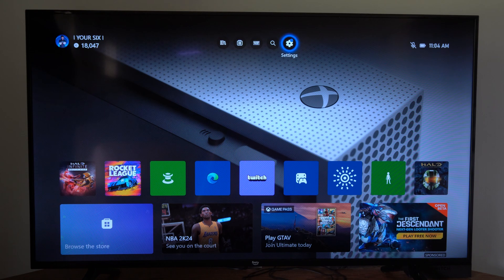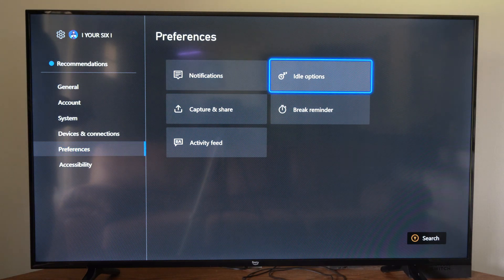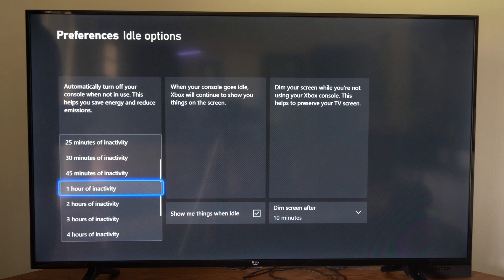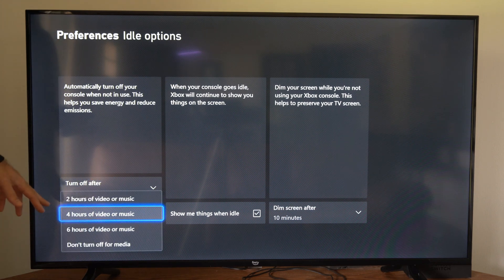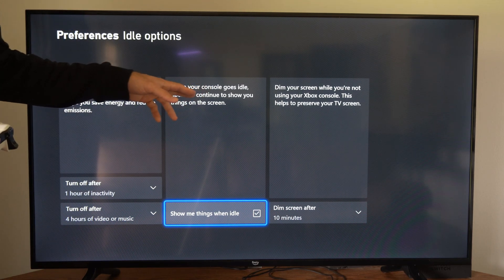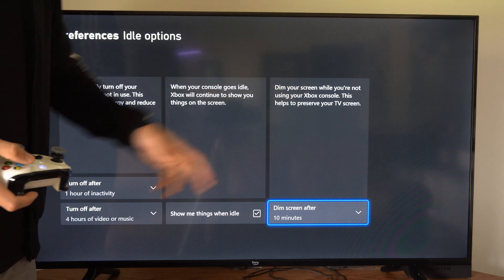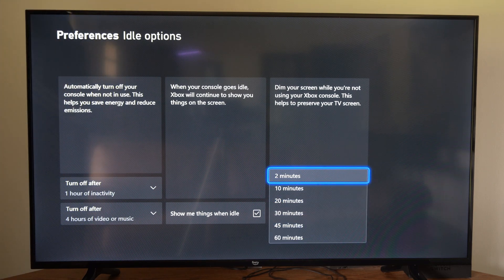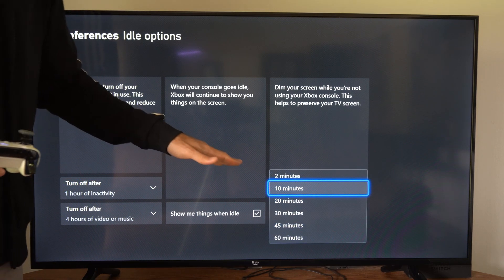How to Turn Off Screen DIM on Xbox One (Easy Tutorial)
Go to Settings, select Preferences, and hit Idle options. Now, uncheck “Show me things when idle.” This should get rid of the idle problem.

To turn off screen dimming on your Xbox, simply go to Settings - Preferences - Idle Options. Then, on the option on the right, set the timer until 60 minutes. This setting applies to both the Xbox Series X, Xbox Series S, and all forms of the Xbox One.

On this page, scroll down to the “Power Mode & startup” section and change the setting “Power Mode” to “Instant-on” in order to turn off the Xbox One’s Energy Saving mode. After changing this setting, your console should no longer dim the screen.